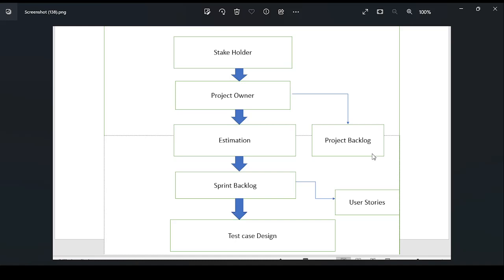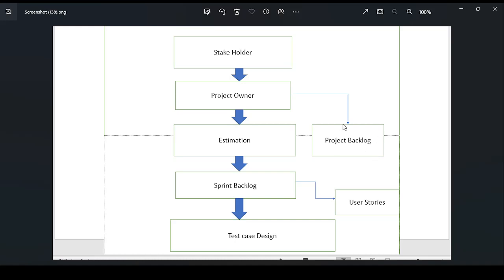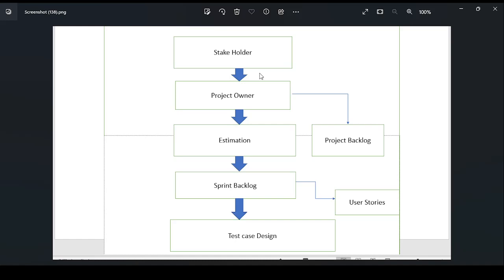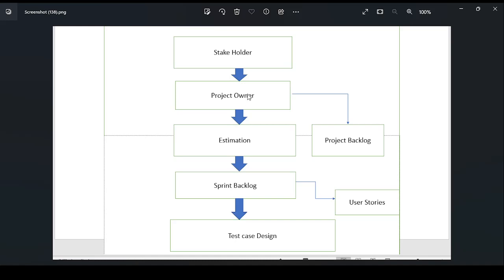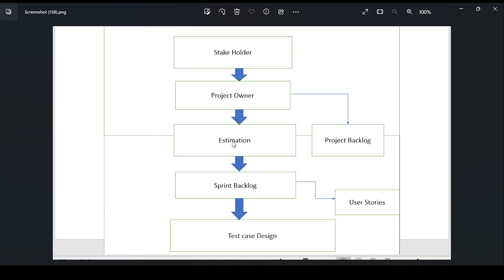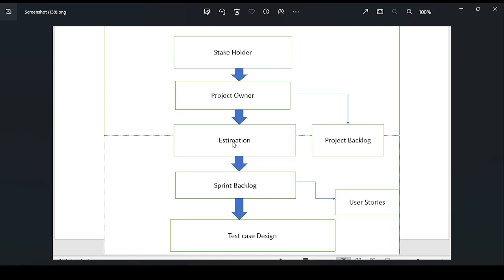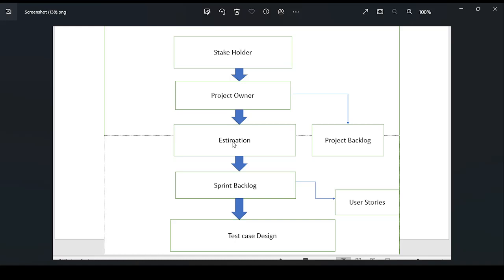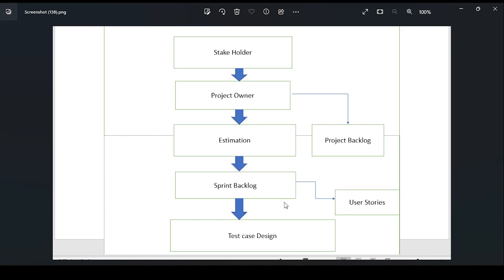What is Agile Methodology,what is Structure of agile methodology,framework for project management.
What is agile methodology, structure of agile Methodology, flow digram of agile methodology,  Are you curious about Agile methodology and its application in the IT sector? Join us on this enlightening journey as we uncover the secrets of Agile methodology and its transformative impact on software development. In this comprehensive YouTube video, we'll break down the core principles and practices of Agile, tailored specifically for the IT sector.

From startups to large enterprises, Agile has revolutionized the way software projects are planned, executed, and delivered. Discover how Agile embraces change, promotes collaboration, and enables teams to deliver high-quality software with speed and efficiency.

In this video, we'll guide you through the fundamental principles of Agile, including iterative development, customer collaboration, and self-organizing teams. Gain a clear understanding of Agile frameworks such as Scrum, Kanban, and Extreme Programming (XP), and how they can be implemented to maximize productivity and project success.

Learn about user stories, backlog management, sprint planning, and daily stand-up meetings - essential practices that drive Agile projects forward. Uncover the power of visual management boards, burndown charts, and other Agile tools that enhance transparency and team collaboration.

Discover how Agile methodology promotes a culture of continuous improvement, empowering teams to reflect on their processes, learn from mistakes, and adapt quickly to changing requirements. We'll also explore the importance of effective communication, frequent feedback, and how Agile methodologies align with DevOps and Continuous Integration/Continuous Delivery (CI/CD) practices.

Whether you're a seasoned IT professional or a curious beginner, this video will equip you with the foundational knowledge to embark on your Agile journey. Get ready to transform your software development practices, boost productivity, and exceed customer expectations.

Don't miss out on this opportunity to demystify Agile methodology in the IT sector. Join us on this adventure towards a more collaborative, adaptive, and efficient approach to software development.
The architecture of Agile incremental development, collaboration, flexibility, and continuous improvement. While Agile methodology does not prescribe a specific architecture in terms of software or system design, it provides a framework for project management and development processes.

The key elements that shape the architecture of Agile methodology include:

Iterative Development: Agile projects are divided into short, time-boxed iterations or sprints. Each sprint focuses on delivering a small working increment of the software. This iterative approach allows for frequent feedback and ensures that the software evolves based on changing requirements and user needs.

Cross-functional Teams: Agile promotes self-organizing and cross-functional teams consisting of individuals with diverse skill sets. These teams collaborate closely, share responsibilities, and collectively work towards the project's goals. The architecture of Agile methodology emphasizes effective communication, knowledge sharing, and empowering team members to make decisions.

User Stories and Backlog: Agile methodology utilizes user stories to capture functional requirements from the perspective of end-users or customers. User stories are organized in a prioritized backlog, which acts as a dynamic repository of work items. The backlog is continuously refined and reprioritized based on changing needs and feedback.

Agile Frameworks: Agile methodology offers various frameworks, such as Scrum, Kanban, and Extreme Programming (XP). Each framework provides specific guidelines and practices for managing the project, organizing work, and facilitating collaboration. The choice of framework depends on the project's requirements, team dynamics, and organizational context.

Continuous Integration and Delivery: Agile encourages frequent integration and delivery of software components to ensure early validation and reduce integration issues. Continuous Integration (CI) involves merging code changes from multiple developers regularly and automatically building and testing the integrated codebase. Continuous Delivery (CD) focuses on automating the release process, making it faster

Feedback and Adaptation: Agile methodology emphasizes continuous feedback loops to gather insights and make informed decisions. Regularly scheduled meetings.

It's important to note that the architecture of Agile methodology primarily addresses the project management and development process aspects, rather than the technical architecture of the software or system being developed. Agile can be applied to various software architectures, such as monolithic, microservices, or cloud-native, depending on the specific project requirements and technological landscape.